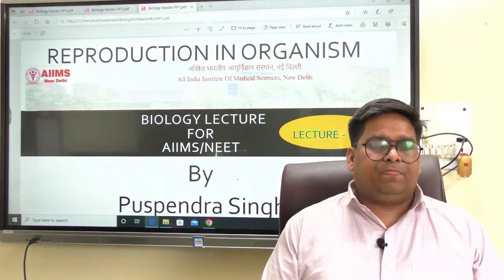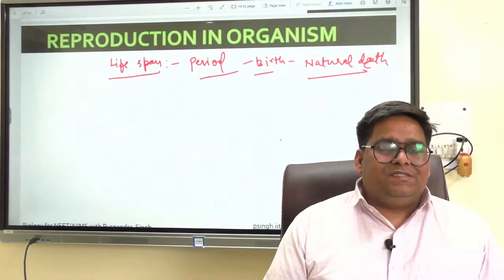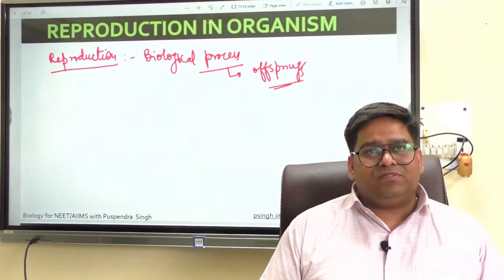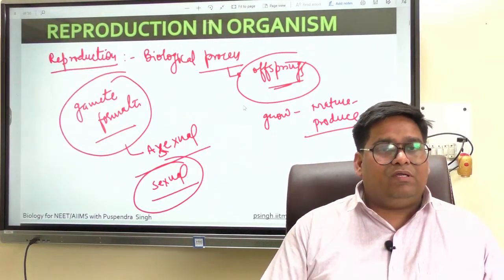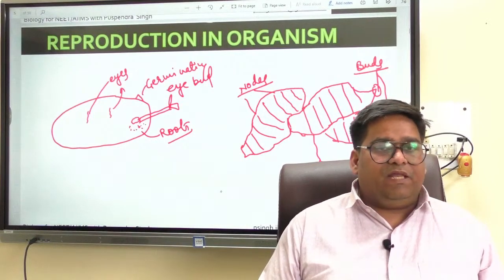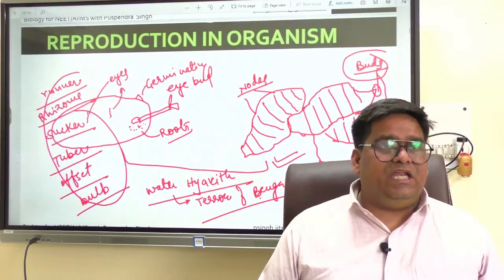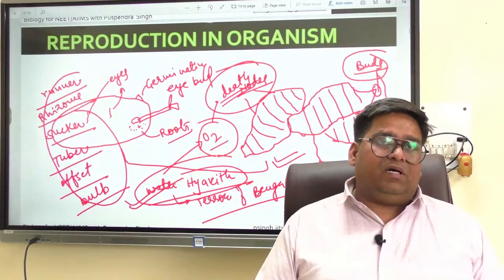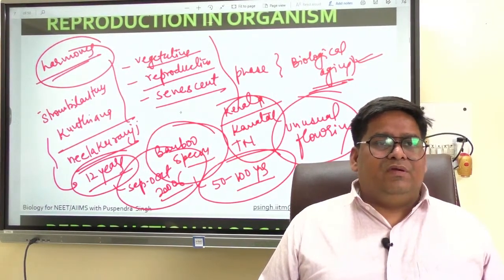BIOLOGY( Reproduction in Organism ) FOR NEET and AIIMS Lecture#1 by Puspendra Singh Live Stream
Buckle Up, NEET and AIIMS Aspirants! It's Time to Talk About the Circle of Life!
Get ready to ditch the sleepy textbook approach. We're going on an adventure to explore the different ways organisms create new life – from the rapid-fire multiplication of bacteria to the complex dance of human reproduction.

Get Ready to be an Active Participant!

This lecture isn't a one-way street. Come prepared to ask questions, challenge ideas, and make connections with what you already know.  Think of yourself as a budding evolutionary detective, piecing together the puzzle of reproduction in the living world.

So, grab your notebooks, unleash your curiosity, and get ready to be amazed by the incredible diversity and ingenuity of life's greatest show – reproduction!